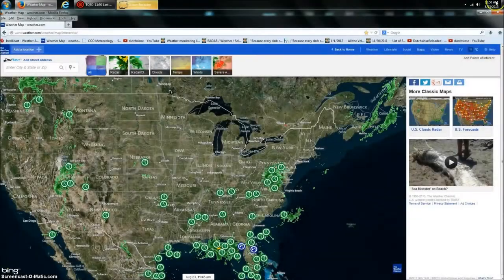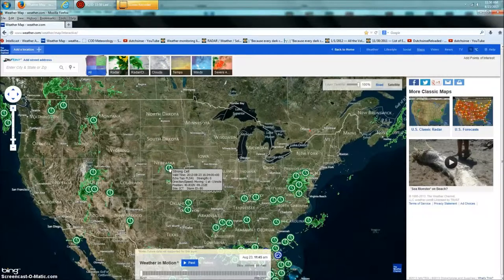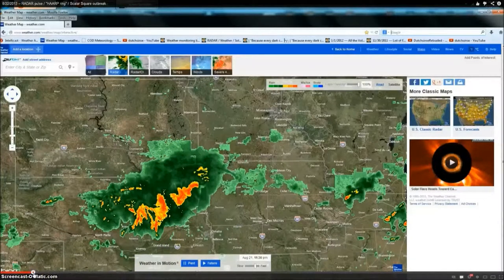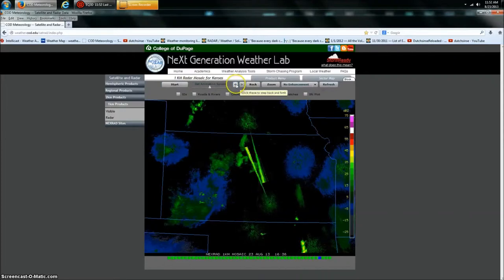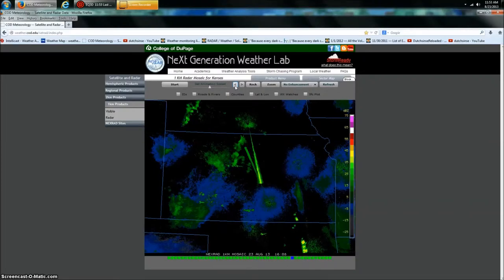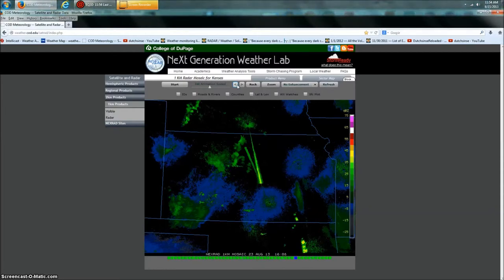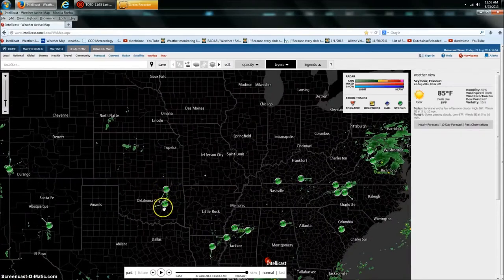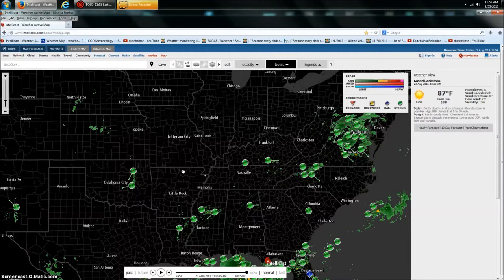more obviouse radar pulse